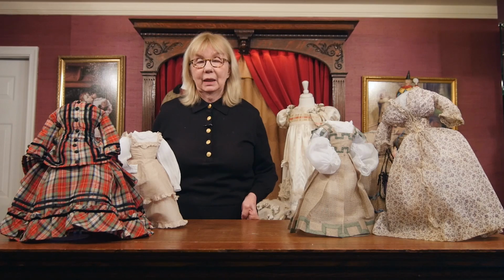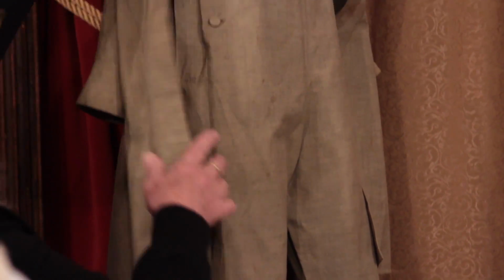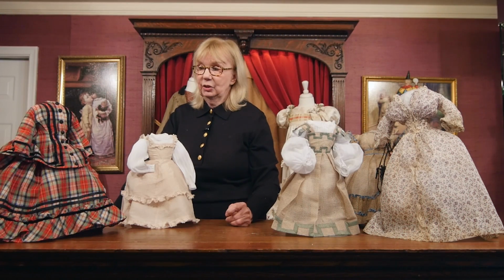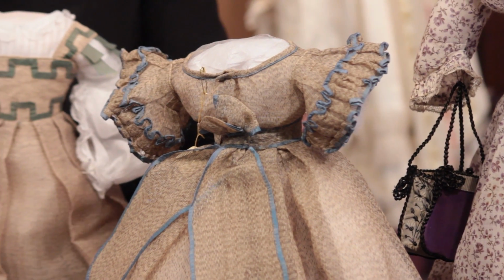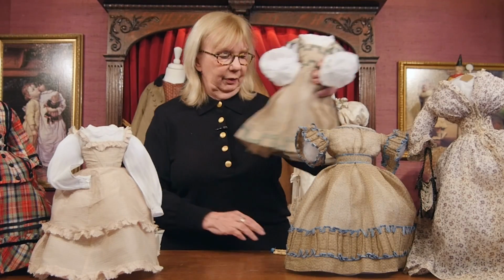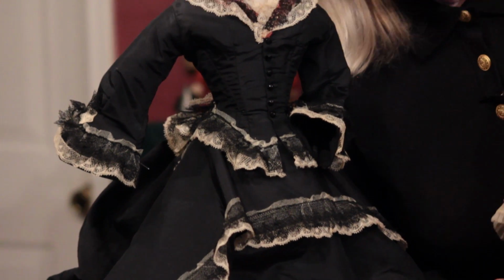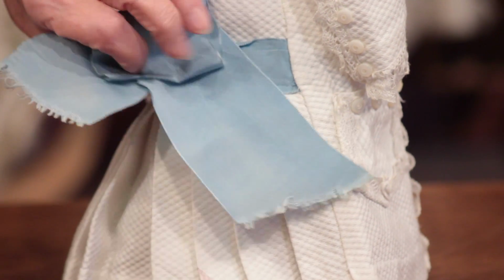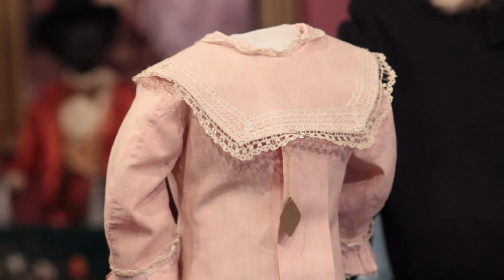“What Finespun Threads” Antique Doll Costumes and Accessories Part 1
“What Finespun Threads” - Antique Doll Costumes and Accessories, From 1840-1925 - Part 1. At Auction March 12, 2017 in Naples, Florida. Narrated by Florence Theriault.